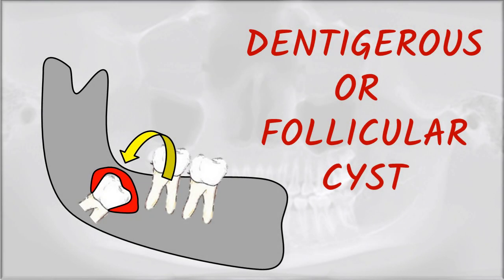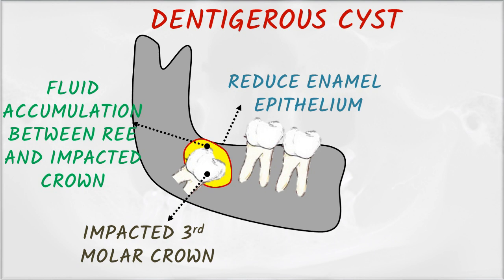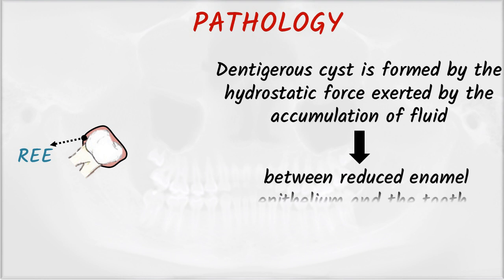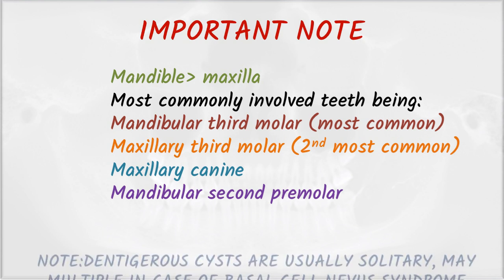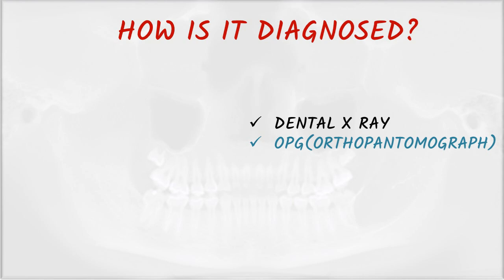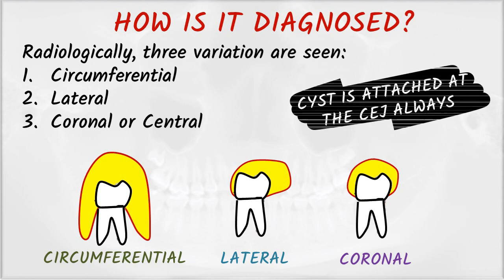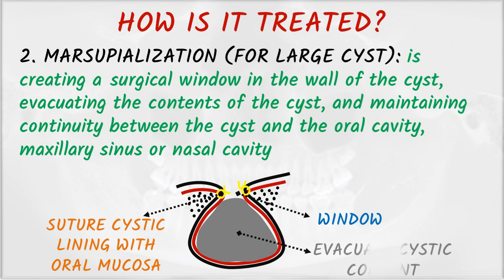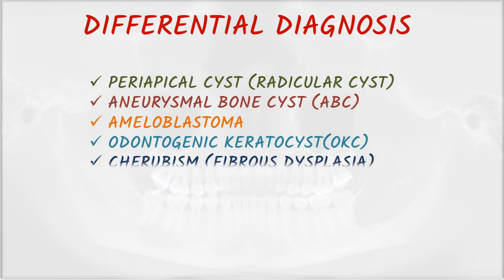DENTIGEROUS CYST # FOLLICULAR CYST # ORAL PATHOLOGY & MEDICINE # ORAL SURGERY # BY DENTAL CAFE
What is dentigerous cyst??
An odontogenic cyst that surround the crown of the impacted tooth, caused by fluid accumulation between the reduce enamel epithelium and the enamel surface

Important note:
~Mandible more common than maxilla
~Most commonly involved teeth being:
~Mandibular third molar
~Maxillary third molar
~Maxillary canine
~Mandibular second premolar

IF YOU HAVE DIFFICULTY IN ANY TOPIC PLEASE DO LET ME KNOW IN COMMENT SECTION